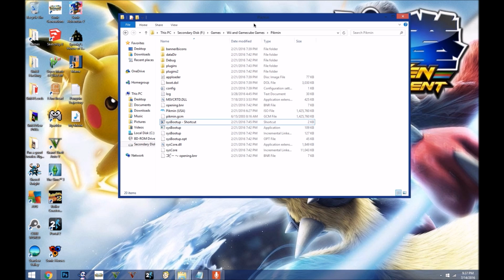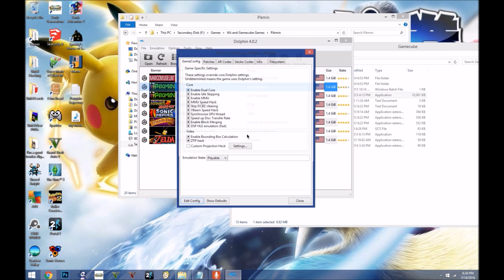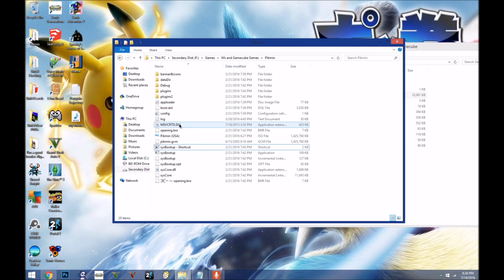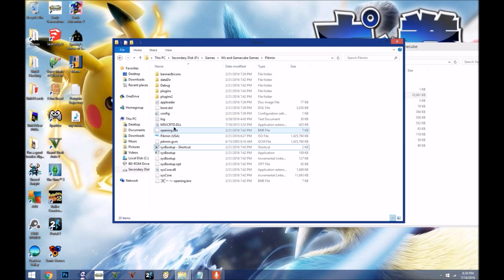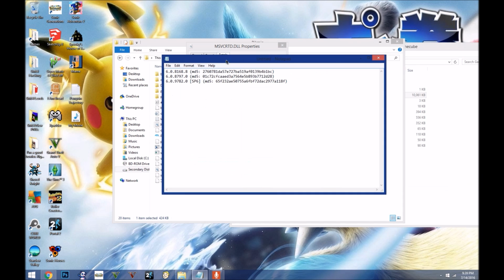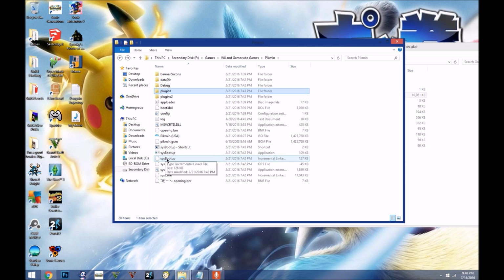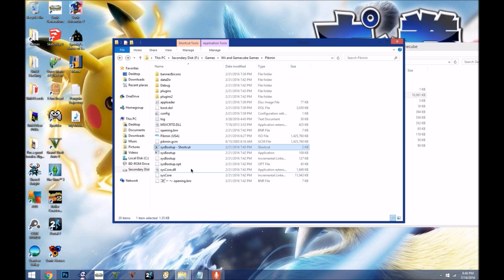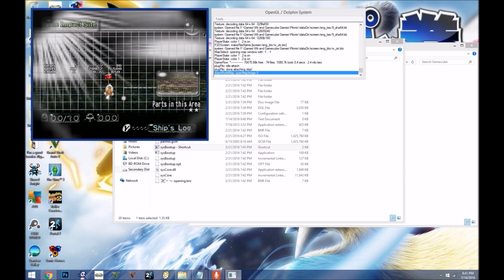How To Play Pikmin On A PC Without An Emulator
PLEASE NOTE: This is not a guide on how to play the game normally. Doing this allows you to play a left over debugging EXE from the developers, therefore it will not function the same as it would on a Gamecube.

Again, I take NO RESPONSIBILITY for damaged computers. Please be careful when searching for the DLL file.

Any questions, just leave them in the comments, and I'll do my best to help.